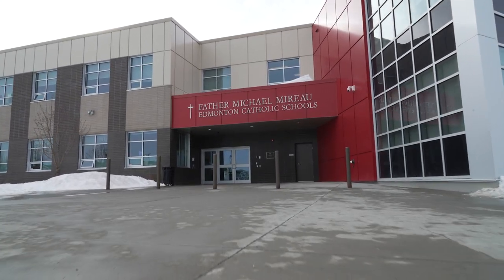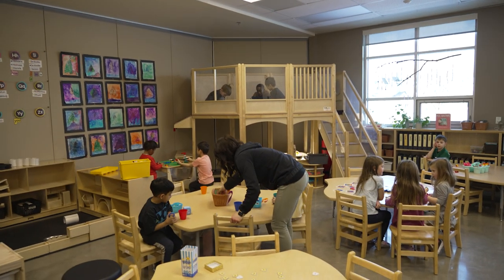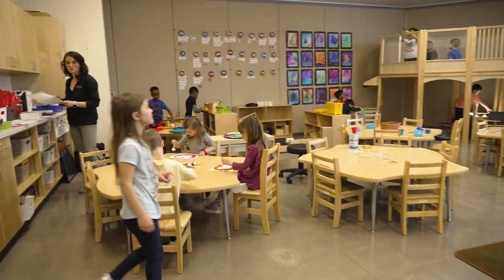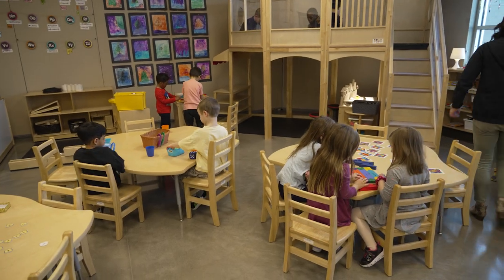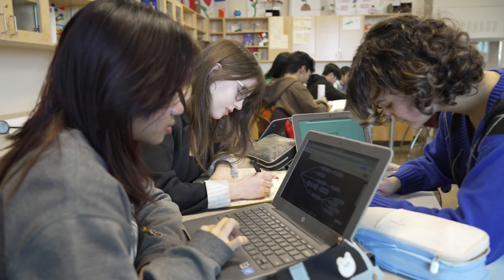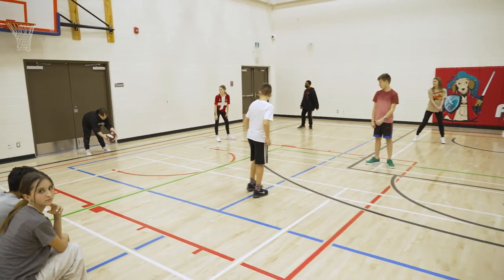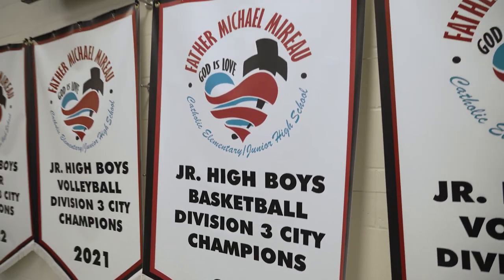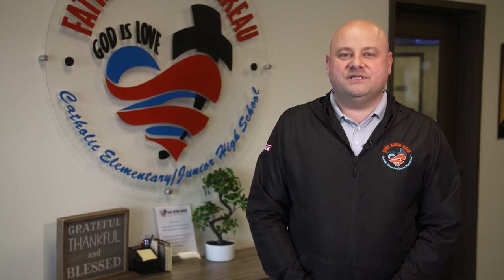Father Michael Mireau Catholic Elementary/Junior High School Video Tour 2023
Father Michael Mireau Catholic K-9 School is located in the Lake Summerside community in south Edmonton. FMM prides itself in providing students with strong academic programming, while also offering a wide variety of complementary subjects. for more info.